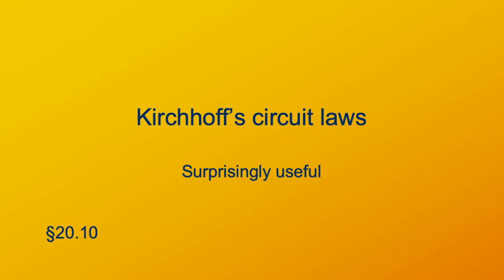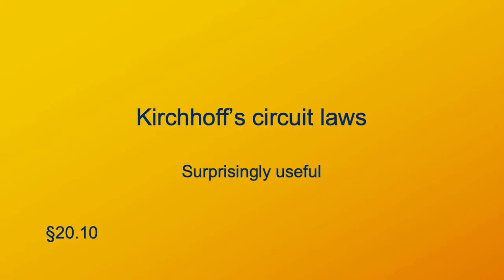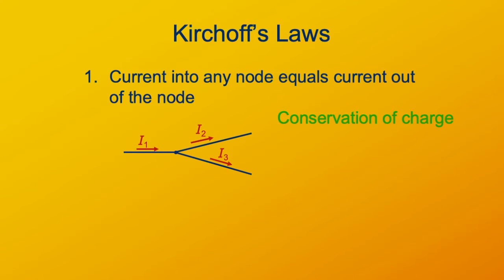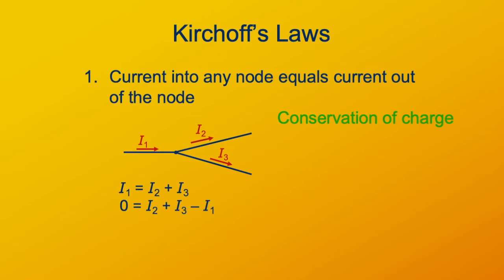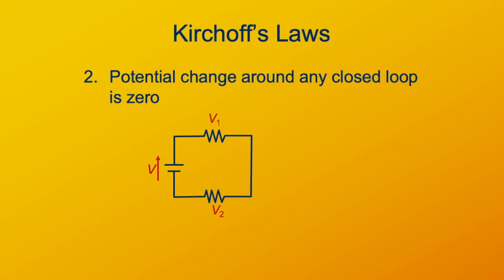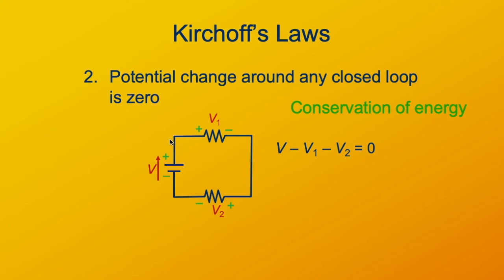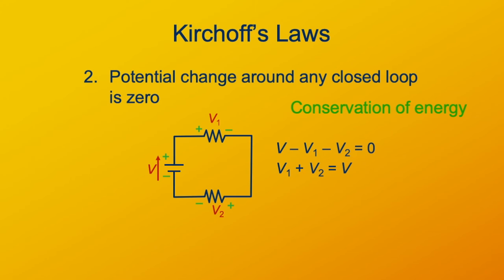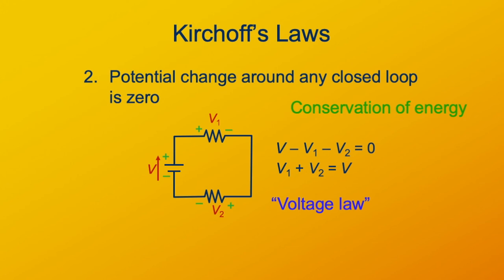Kirchhoff's Circuit Laws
Kirchhoff's voltage law and current law are vital to understanding how electronic components behave in circuits.